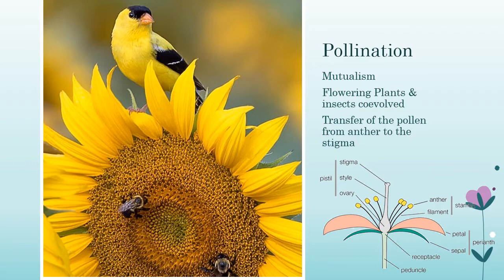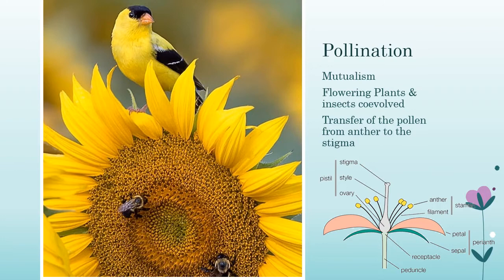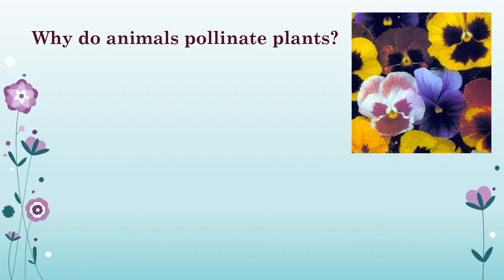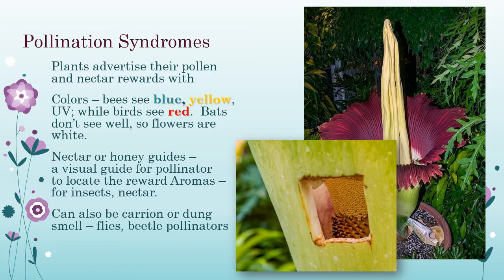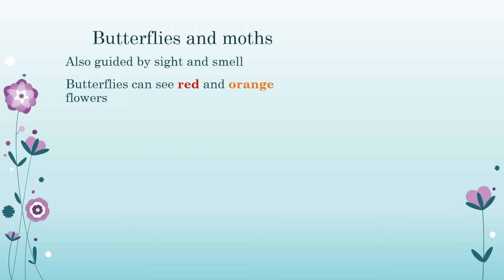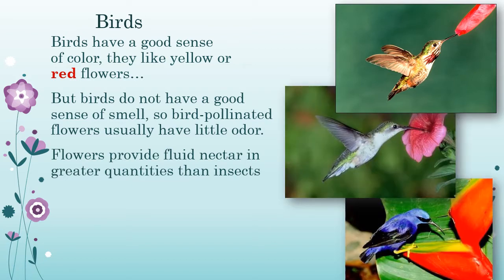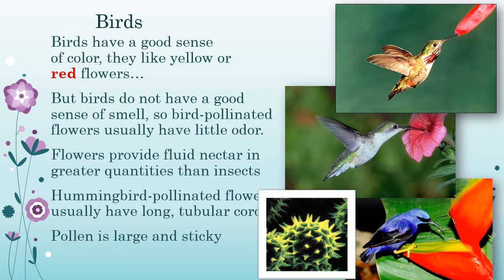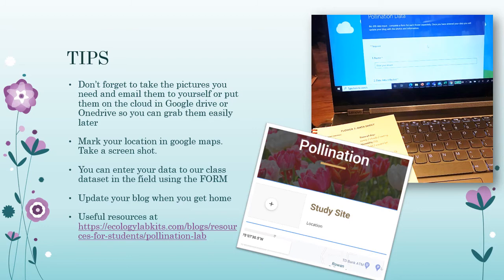Pollination Lab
This presentation is the pre-lab talk for collecting pollination data outside for Susan Glenn's ecology class.

We use "Terrestrial Ecology: Outdoor Labs for Students" lab kits